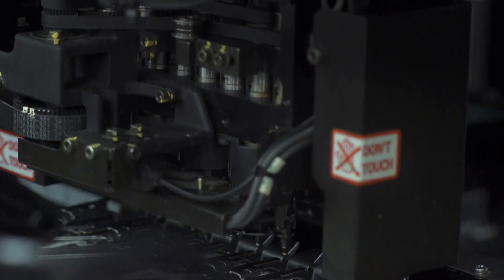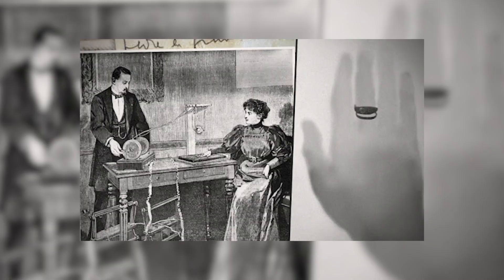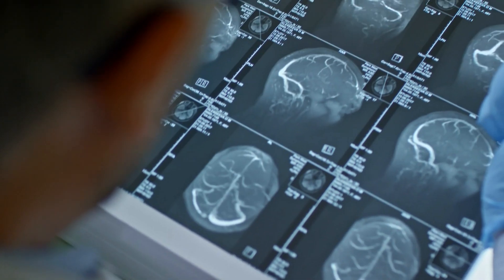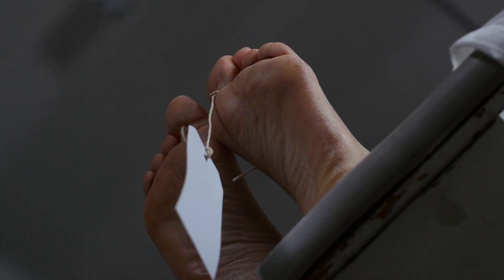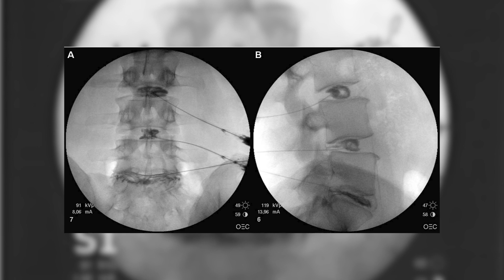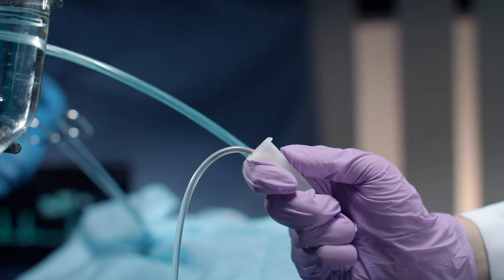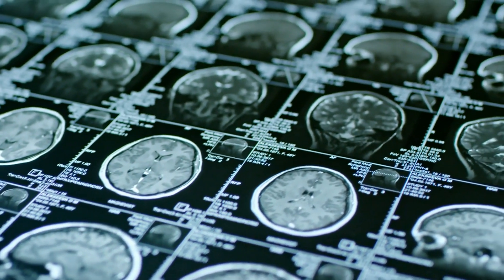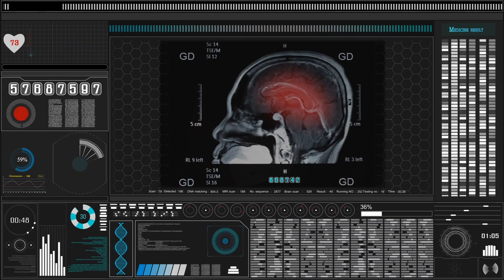Brain Scan History - How did it all begin?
Brain scan history is one of the most vital parts of technological advancement in 20th Century neuroscience. We're going to look at lots of types of brain scan developments including Xray, CT scan, MRI scan and even ventriculograms (injecting suibstances into brain fluid reservoirs to make them light up on Xray).

00:00 Start
01:11 Roentgen and the Xray
02:58 Walter Dandy and Pneumographs
05:52 Air myelography and lumbar discography
06:45 Egas Moniz and cerebral angiography
08:25 Hounsfield, Cormack and the CT scanner
09:44 MRI

✍ Script by Adam Vacek and (edited by Duranka Perera)
Thank you to our supporters:
Morag Forbes
Patrick Kohl
Ronald Coleman Dees
Alex Rofini
Helen Whitley